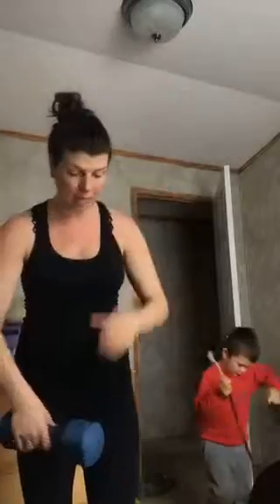Busy Mom ArmWorkout!